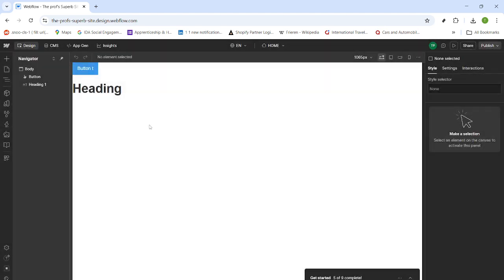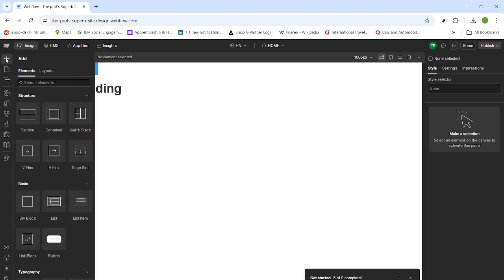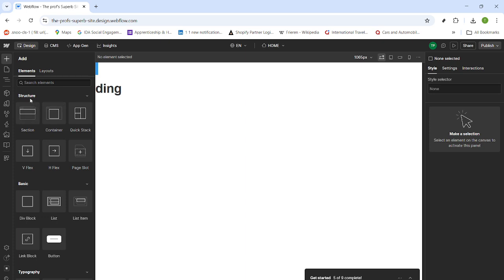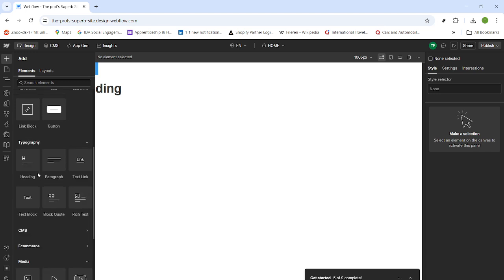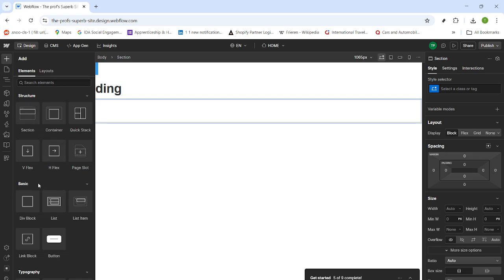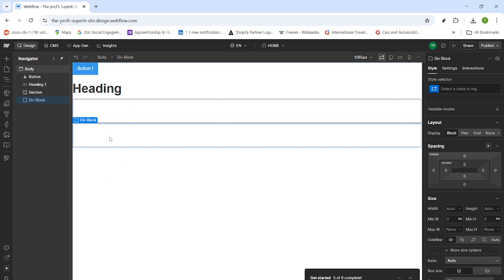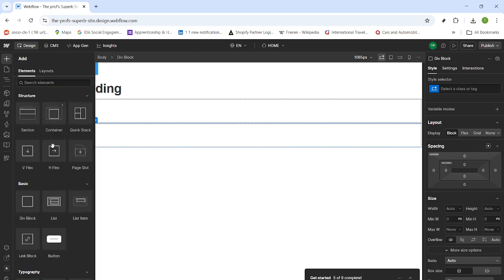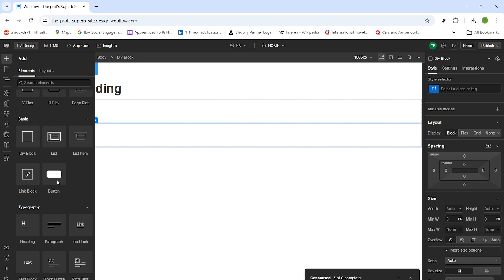How to Move Elements in Webflow (Easiest Way) (Updated 2026)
In this video, we discuss how to move elements in Webflow cleanly using the Navigator tool to prevent your layout from breaking. Relying on the Webflow navigator tool guarantees safe web page architecture restructuring. Follow this Webflow tutorial for UI layout editing.

00:00 Intro and Goal
00:07 Starting from Webflow Account
00:11 Redirecting to Site Design
00:25 Designer Interface Loads
00:29 Clicking Canvas to Focus
00:33 Active Area Highlighted
00:37 Opening Add Panel
00:42 Viewing Layouts
00:48 Pre-built Structure Benefits
00:56 Main Elements View
01:00 Drilling into Structure
01:06 Listing Structure Blocks
01:12 Logical Parent Structures
01:20 Browsing Other Groups
01:25 Basic Elements List
01:29 Typography Elements List
01:34 CMS Collection Lists
01:40 E-Commerce Elements
01:44 Media Images and Videos
01:46 Forms and Inputs
01:49 Advanced Embeds and Code
01:51 Other Additional Components
01:56 Benefits of Categorization
02:04 Returning to Structure
02:09 Selecting Parent Wrapper Boundaries
02:15 Selecting Element to Reposition
02:20 In-Canvas Guides and Drop Cues
02:25 Highlighting Target Areas
02:33 Working with Text Elements
02:38 Confirming Text Element Type
02:46 Final Placement Confirmation
02:52 Reviewing Canvas Structure
02:56 Conclusion and Recap